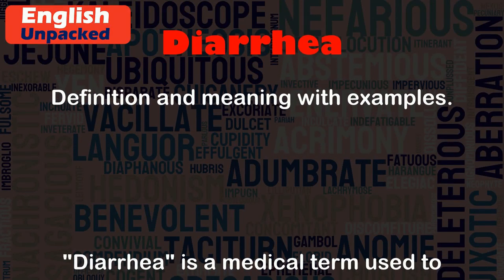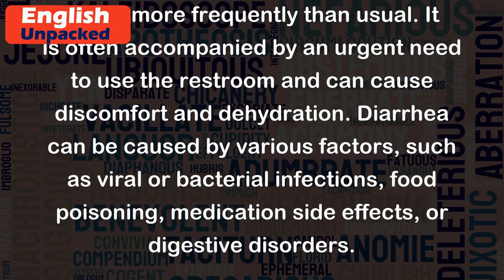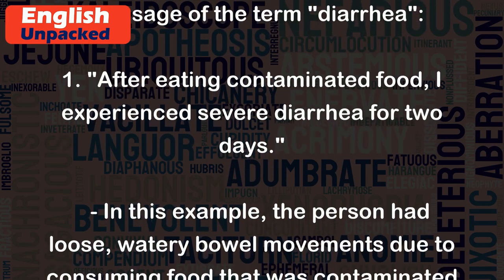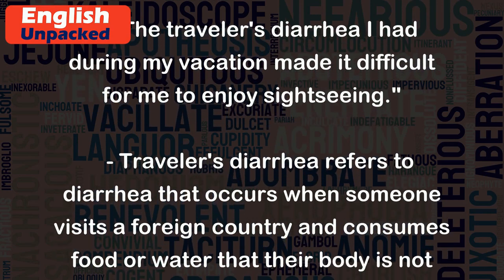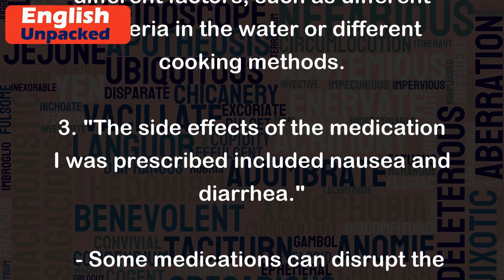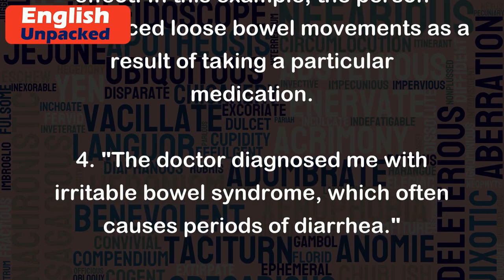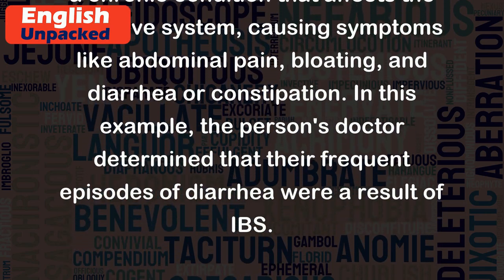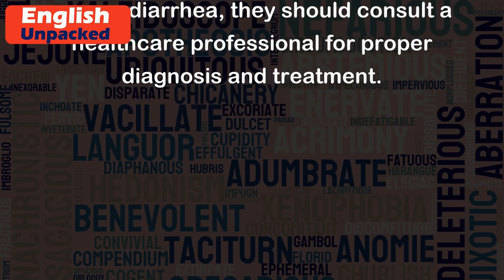Diarrhea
"Diarrhea" is a medical term used to describe a condition characterized by loose, watery bowel movements that occur more frequently than usual. It is often accompanied by an urgent need to use the restroom and can cause discomfort and dehydration. Diarrhea can be caused by various factors, such as viral or bacterial infections, food poisoning, medication side effects, or digestive disorders.
Here are a few examples to illustrate the usage of the term "diarrhea":
1. "After eating contaminated food, I experienced severe diarrhea for two days."
   - In this example, the person had loose, watery bowel movements due to consuming food that was contaminated with harmful bacteria or viruses.
2. "The traveler's diarrhea I had during my vacation made it difficult for me to enjoy sightseeing."
   - Traveler's diarrhea refers to diarrhea that occurs when someone visits a foreign country and consumes food or water that their body is not accustomed to. It can be caused by different factors, such as different bacteria in the water or different cooking methods.
3. "The side effects of the medication I was prescribed included nausea and diarrhea."
   - Some medications can disrupt the normal functioning of the digestive system, leading to diarrhea as a side effect. In this example, the person experienced loose bowel movements as a result of taking a particular medication.
4. "The doctor diagnosed me with irritable bowel syndrome, which often causes periods of diarrhea."
   - Irritable bowel syndrome (IBS) is a chronic condition that affects the digestive system, causing symptoms like abdominal pain, bloating, and diarrhea or constipation. In this example, the person's doctor determined that their frequent episodes of diarrhea were a result of IBS.
It is important to note that if someone experiences persistent or severe diarrhea, they should consult a healthcare professional for proper diagnosis and treatment.